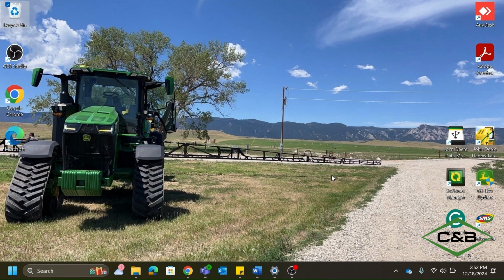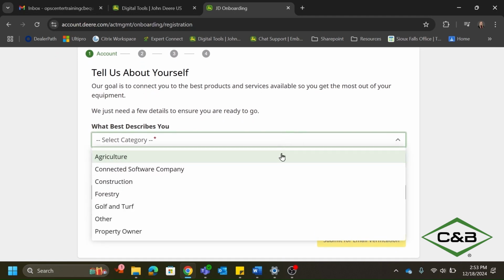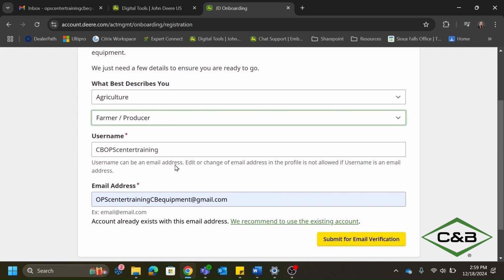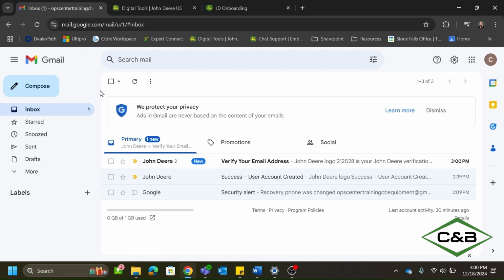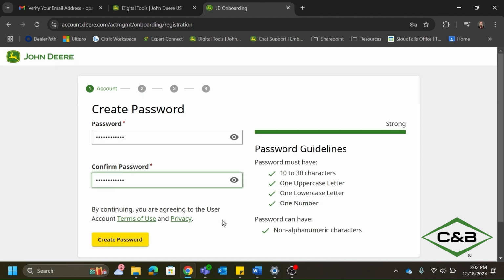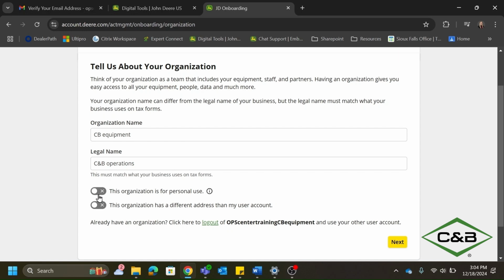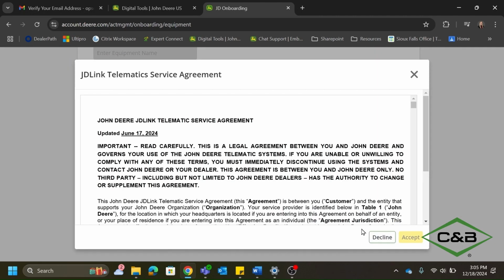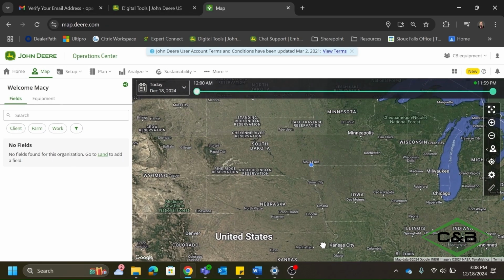How to Create John Deere Operations Center Account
In this C & B technology tips video, learn how to set up your John Deere Operations Center account. We'll walk you through the step-by-step process of creating and accessing your account, helping you get started with managing your farm operations digitally. Perfect for farmers and agricultural professionals looking to streamline their equipment management and field operations.